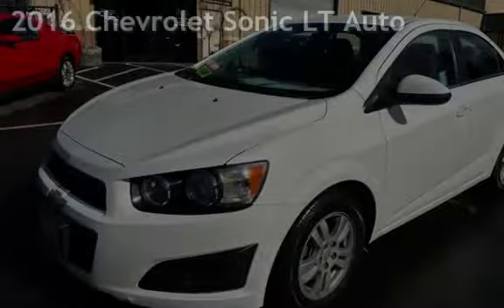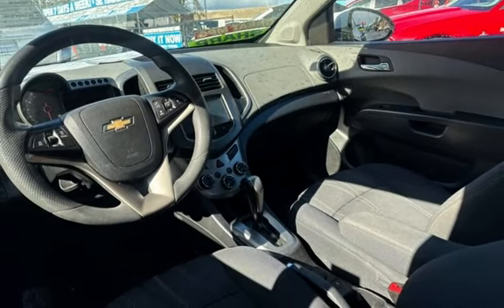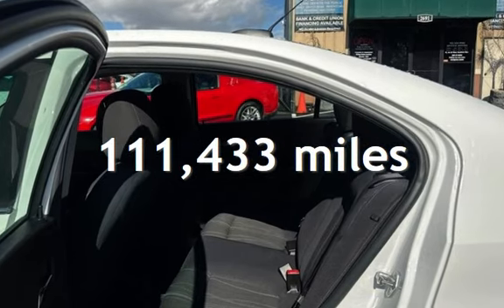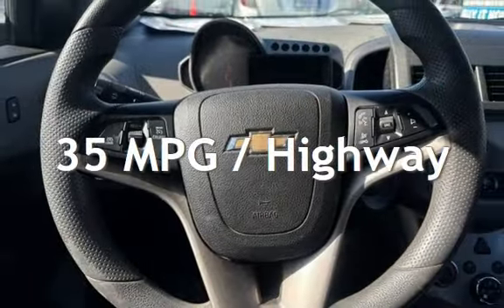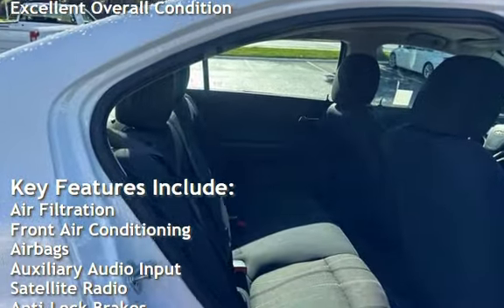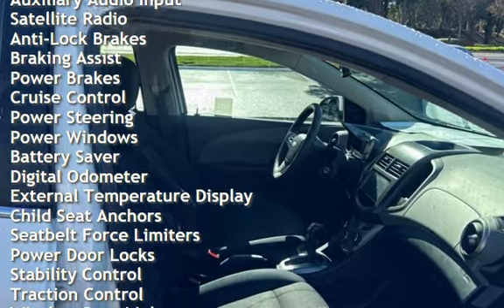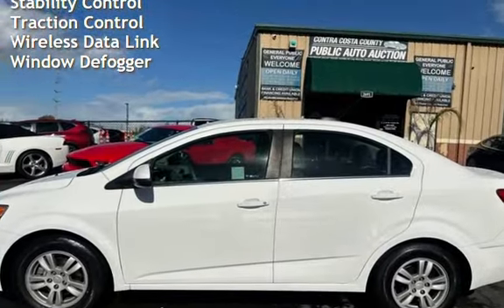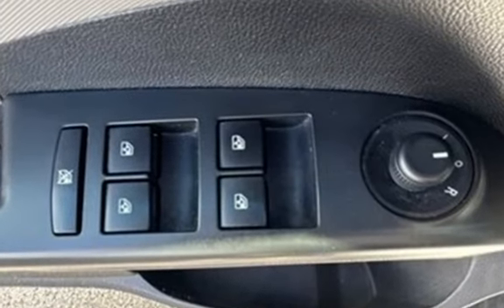2016 Chevrolet Sonic LT Auto for sale in PITTSBURG, CA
Hablamos Espanol!